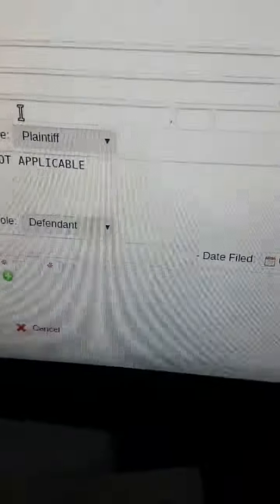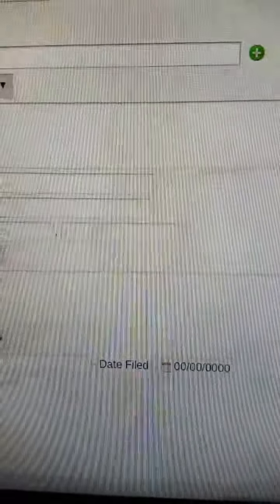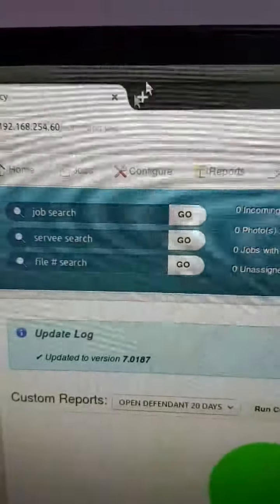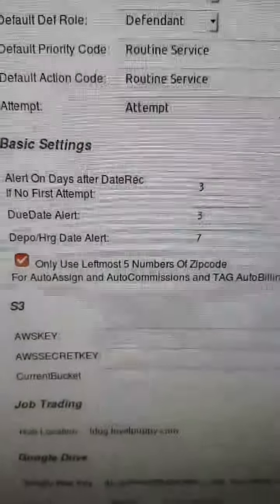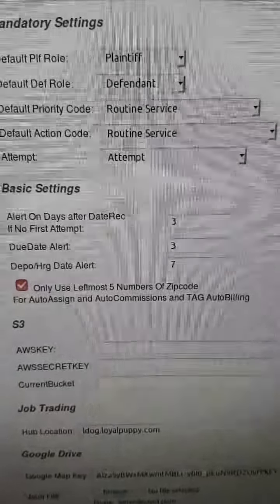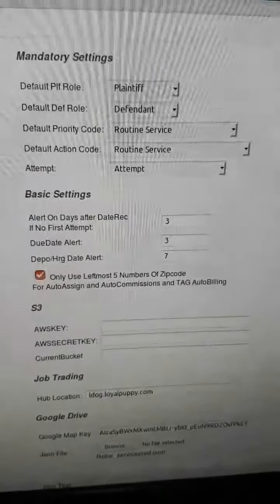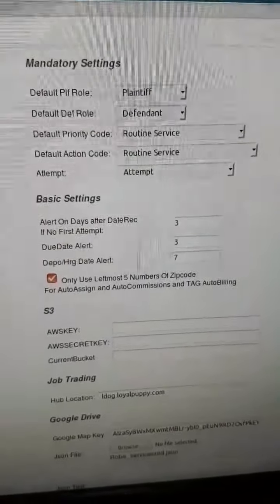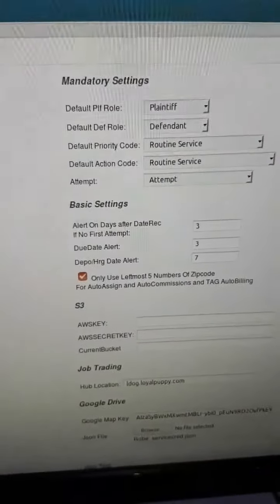15843509 395124674163514 3006110725014814720 n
updates 01/03/2017